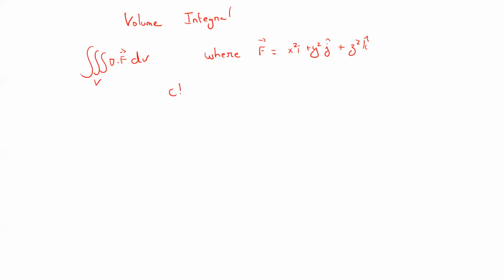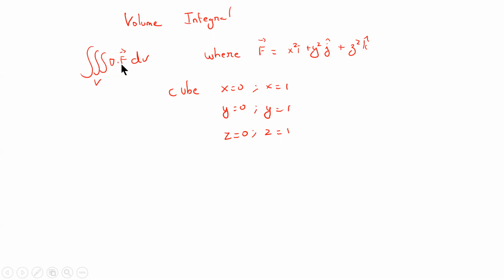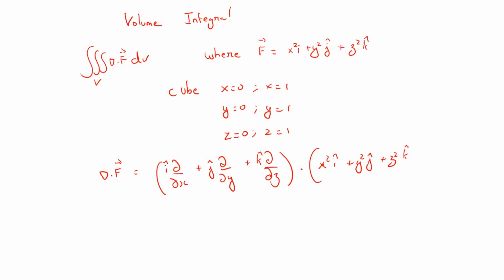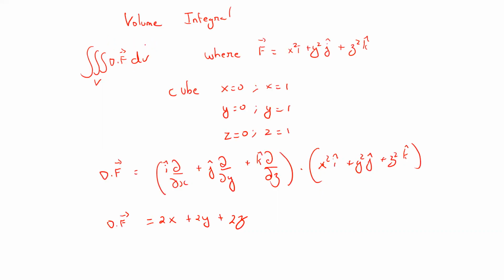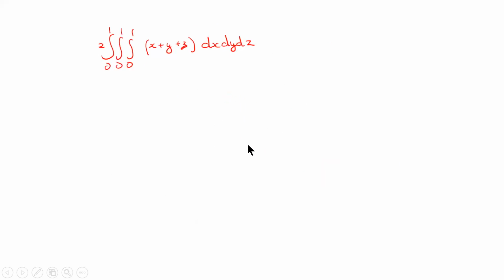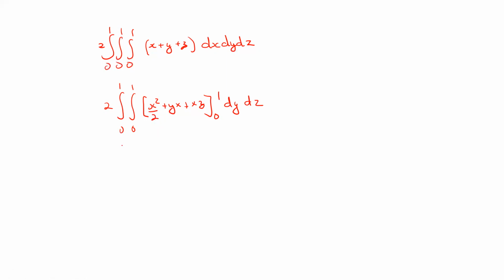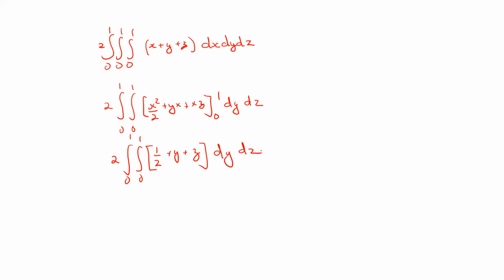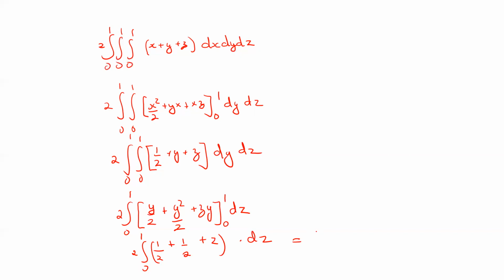Example problem 3